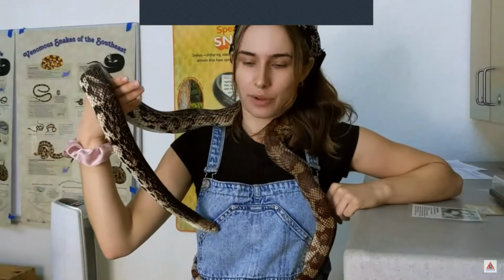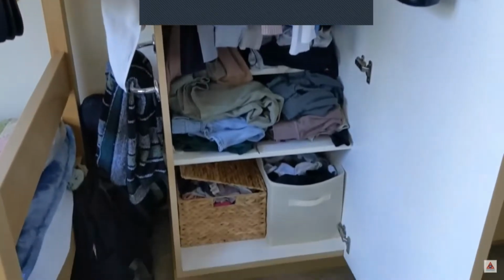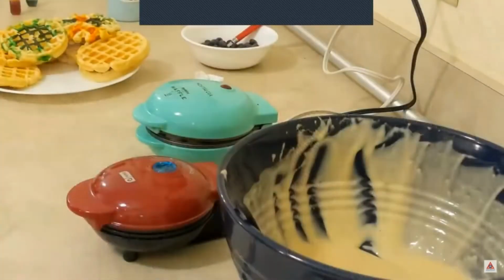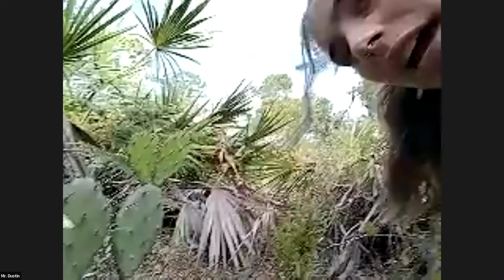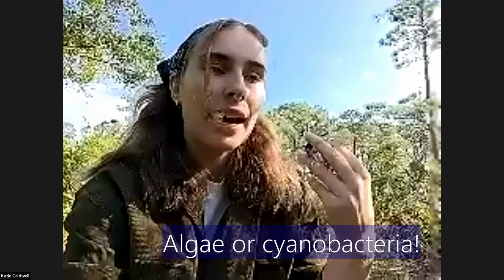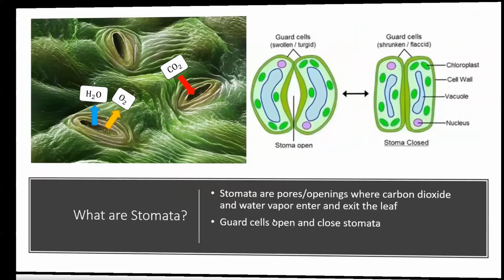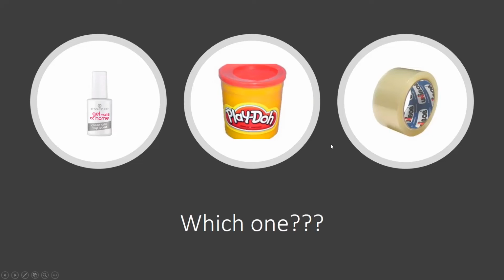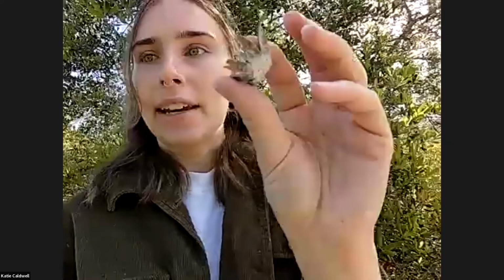Nature Wonder Alive: Intern Takeover (April12, 2022)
In this episode, three of Archbold's interns run the show and talk about their experiences at Archbold. Please excuse the technical problems. These episodes are livestreamed and Katie's phone had a poor connection that day.